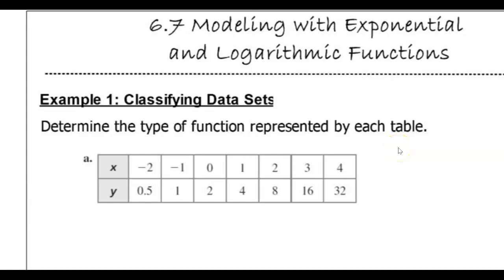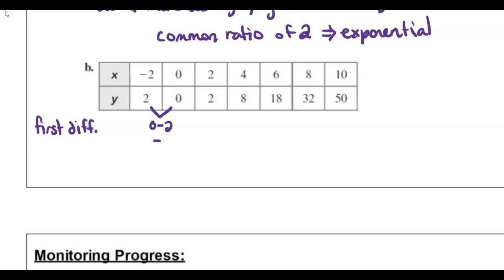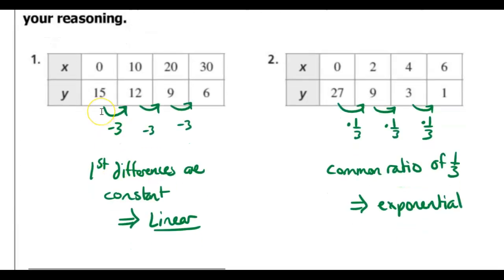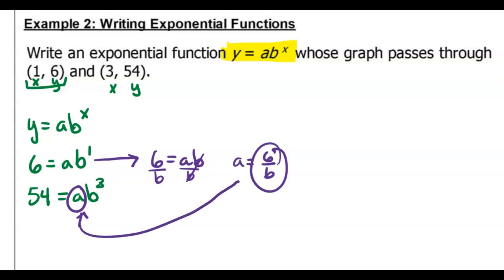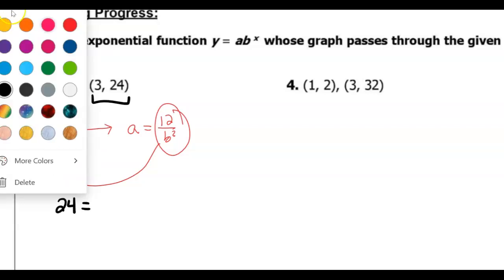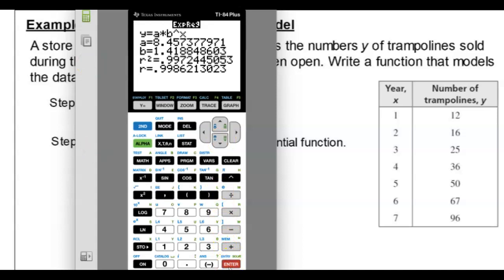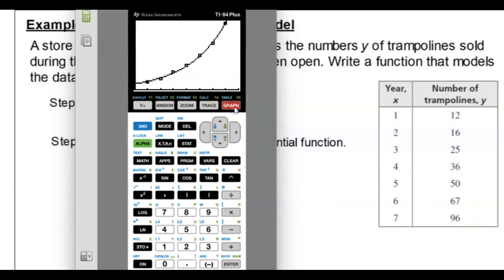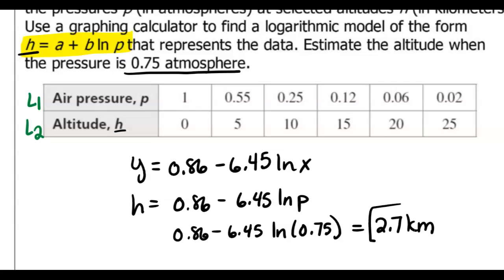HAlg2 6.7 Notes